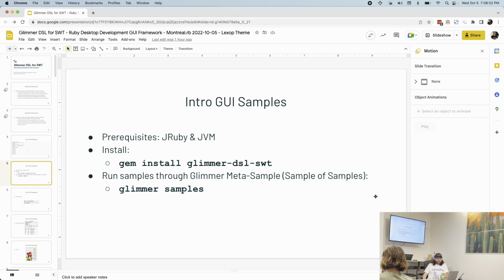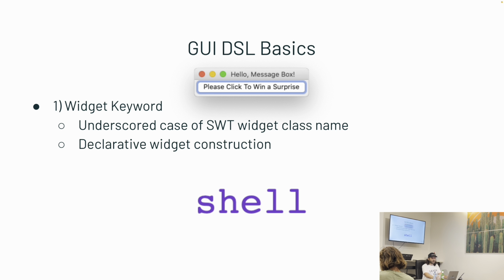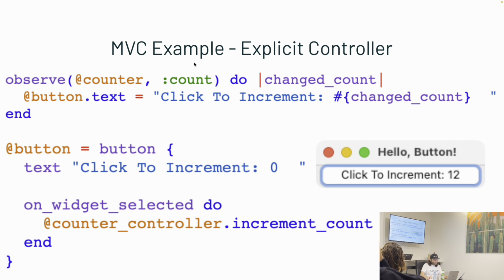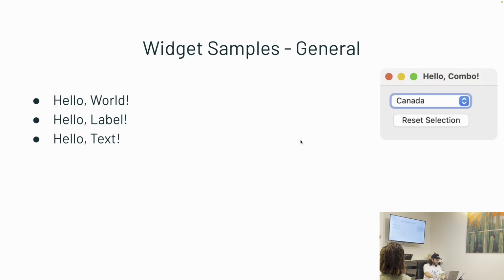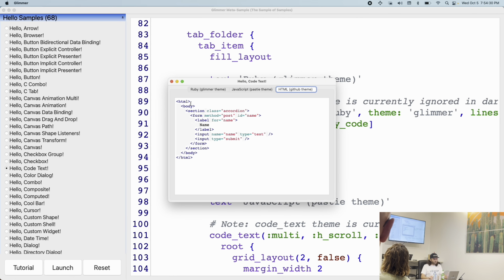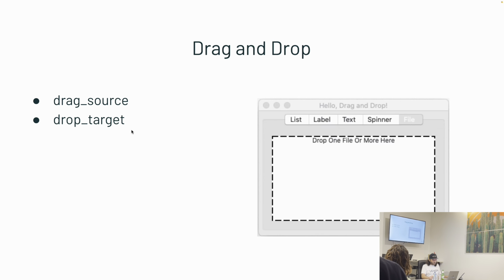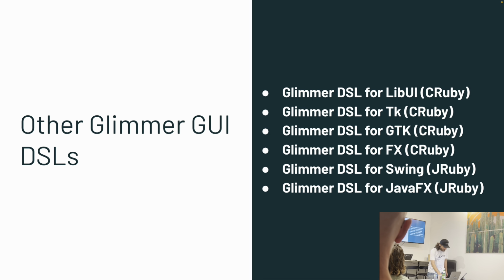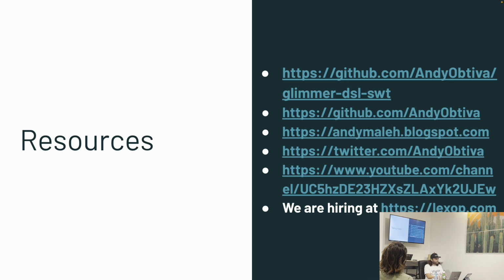Glimmer DSL for SWT Ruby Desktop Development GUI Framework by Andy Maleh (Montreal.rb Talk 2022/10)